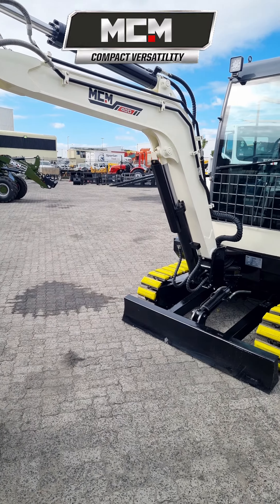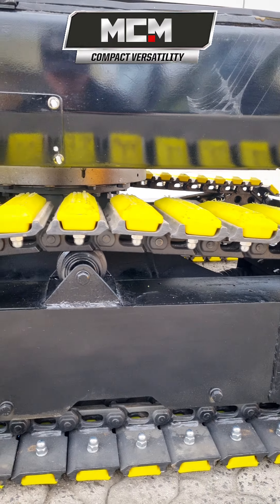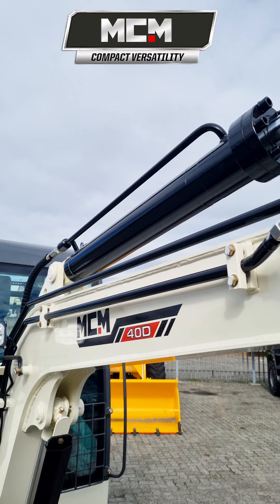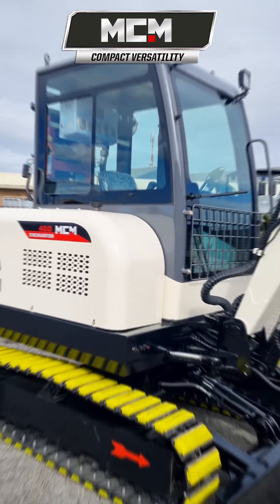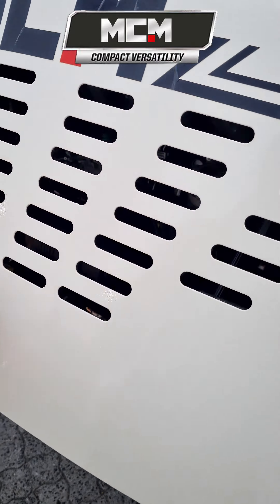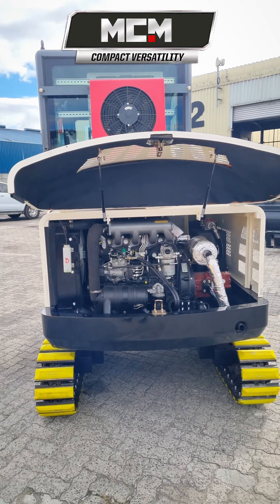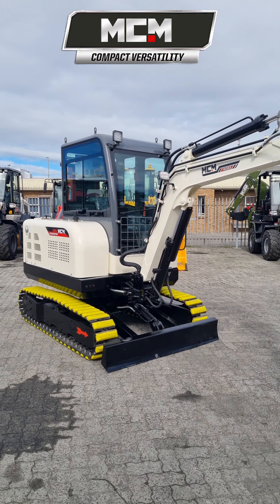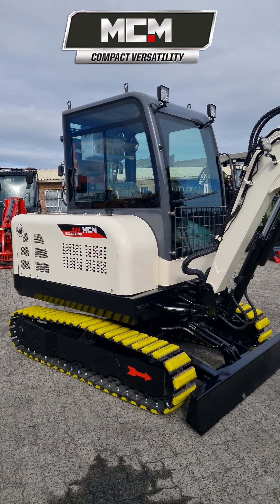Meet The MCM 40D (4.0T) Model Excavator - South Africa 🇿🇦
🚨Get ready to dig deeper and work harder with the 40D MCM Excavator🔝
- Strong Digging Performance,
- Closed Cab with A/C,
- Steel Tracks,
- Independant Boom Swing,
- Ready-To-Install Long List of Attachments.